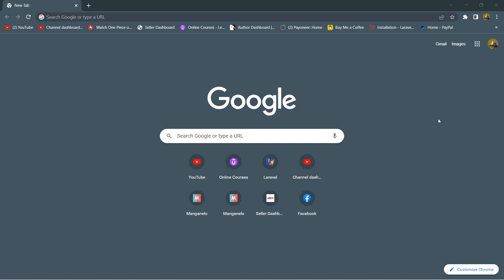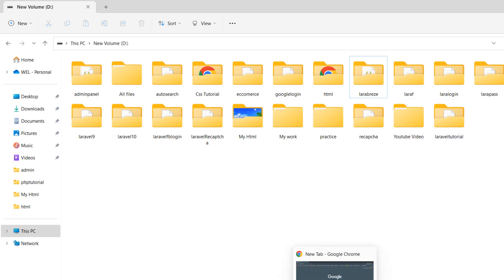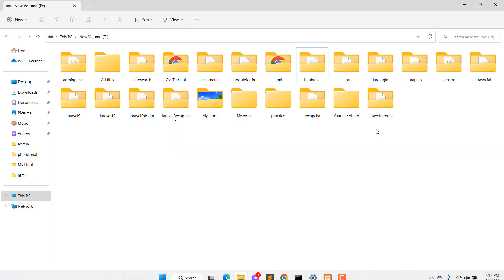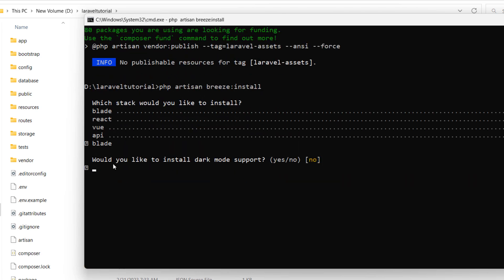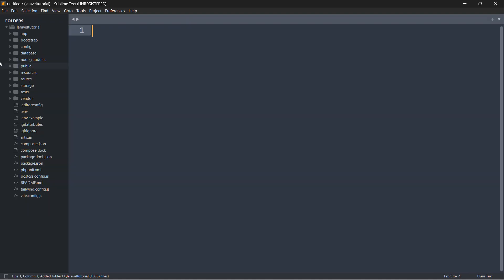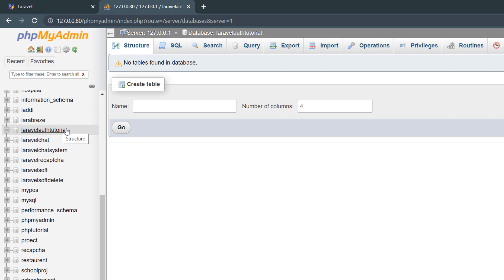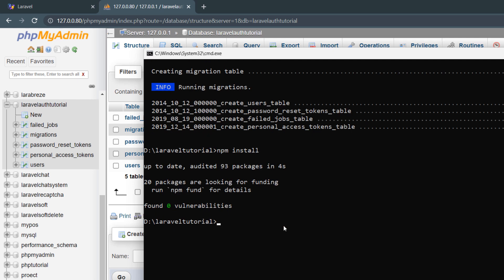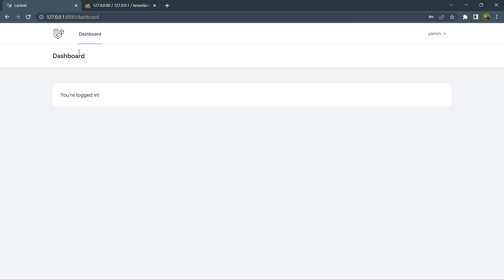How to Make Login and Register System in Laravel using Laravel Breeze